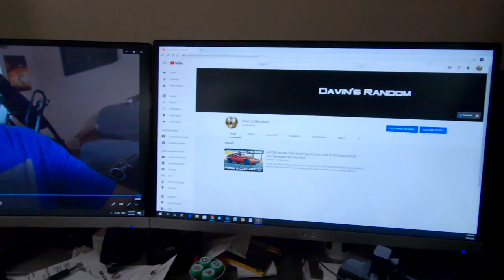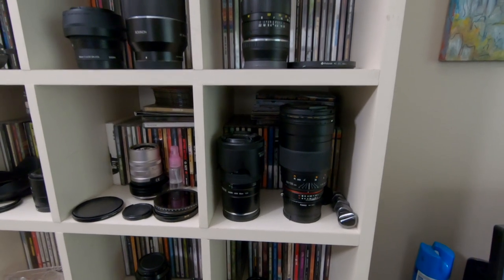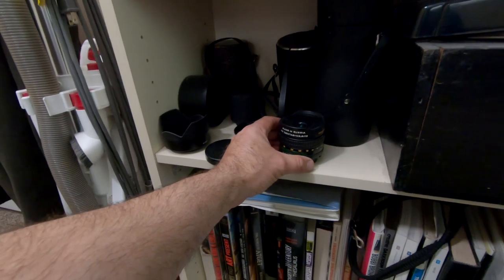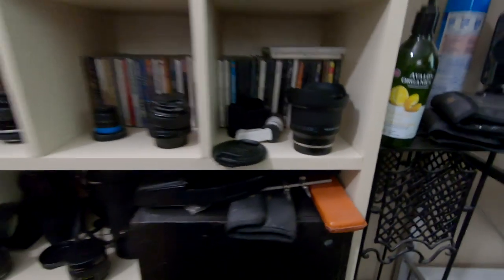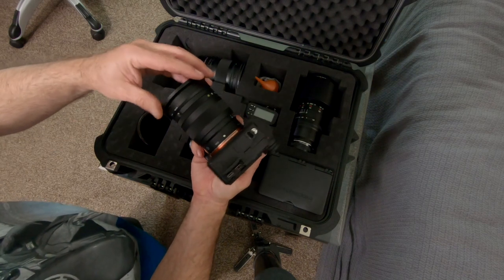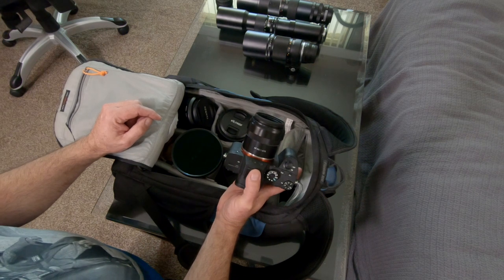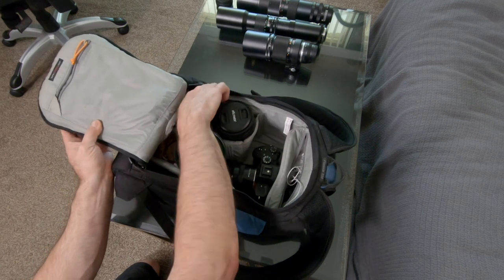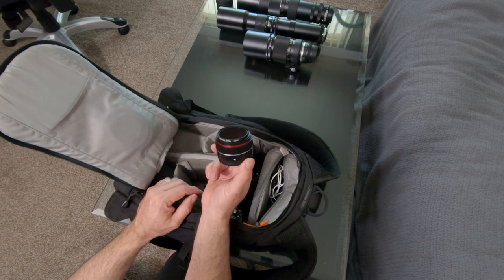Whats in my bags? The lenses I use and why I use them.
This isn't a my collection of the lenses but the lenses that I use the most and for what reason. A photography tutorial with micro reviews. Here is a link to the new channel.